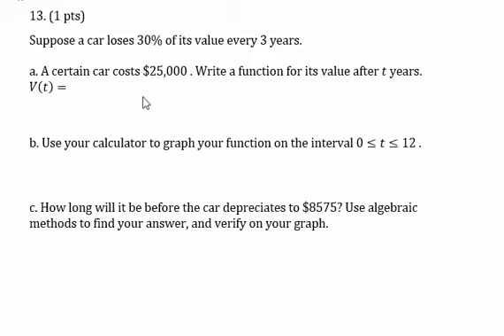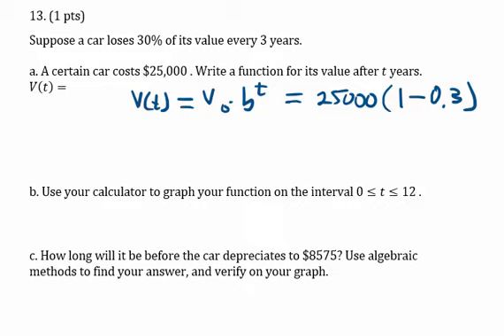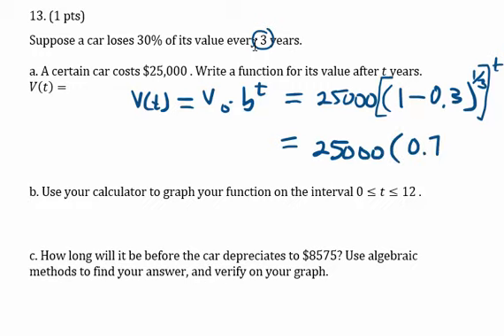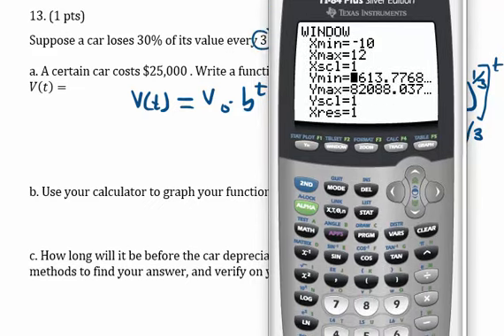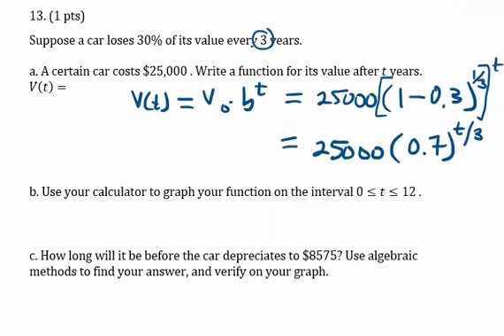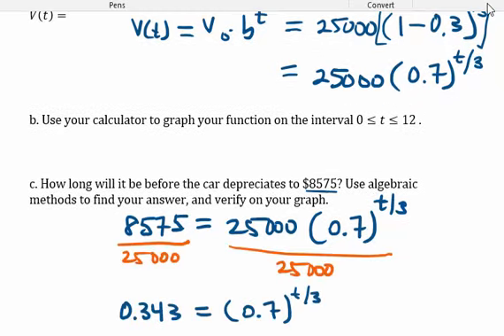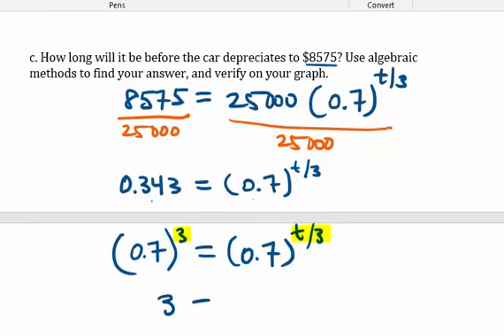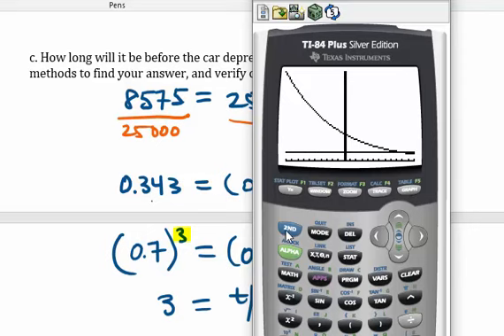MATH 1101 Section 4.2 #13